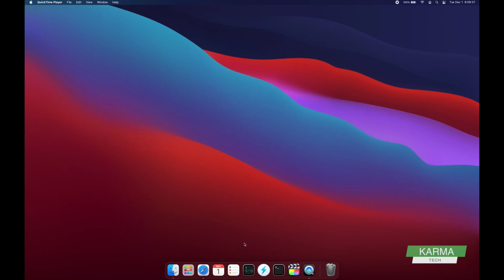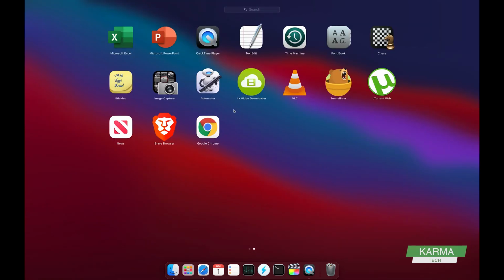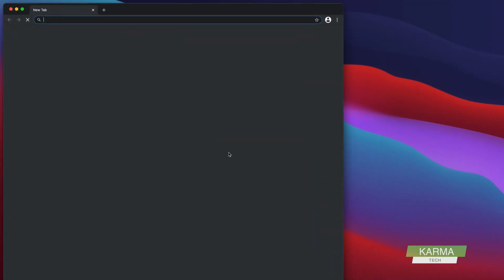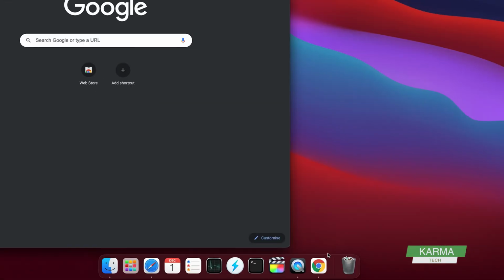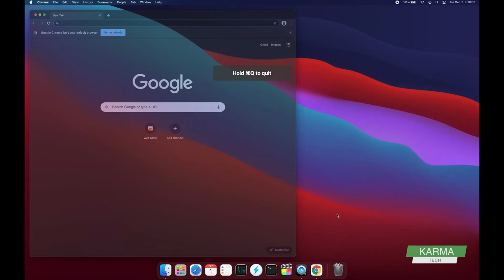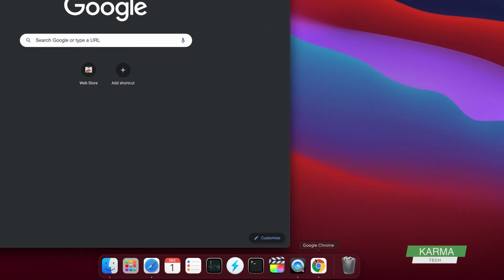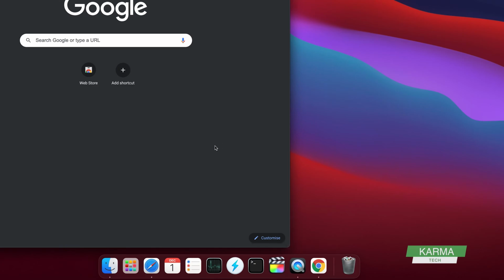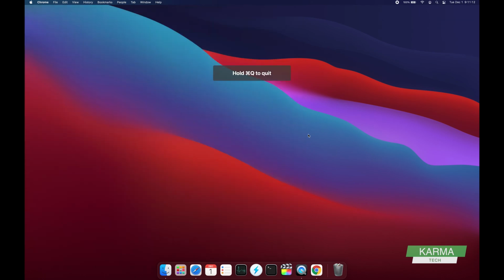How to Add Chrome to Dock on Mac / Macbook Air / Pro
Learn how to add Chrome to your doc on a Mac, whether it is a Macbook Air, Macbook Pro, iMac or any other type of Mac. This is a very simple process and this video explains it in very simple step by step process.

Google Chrome is one of the most used browsers on a Mac. Keeping it in doc is required to launch it quickly.